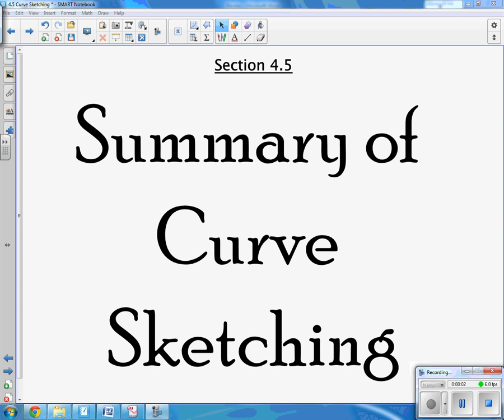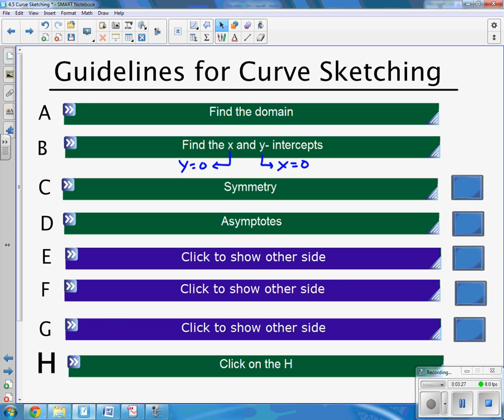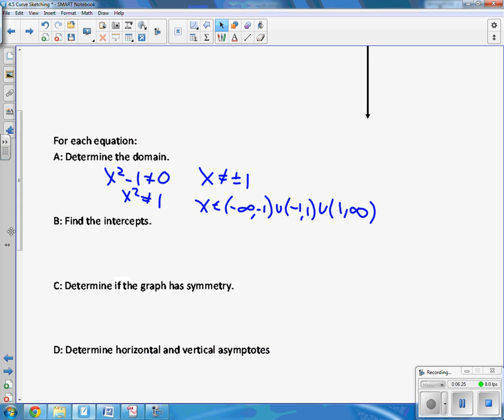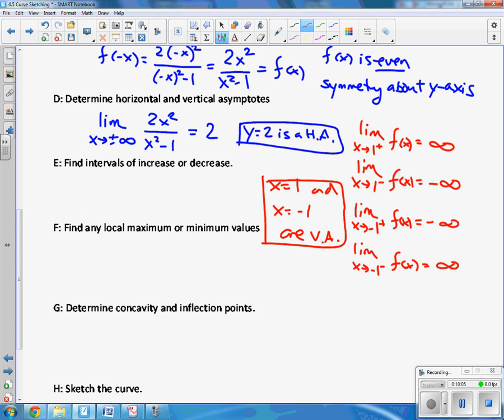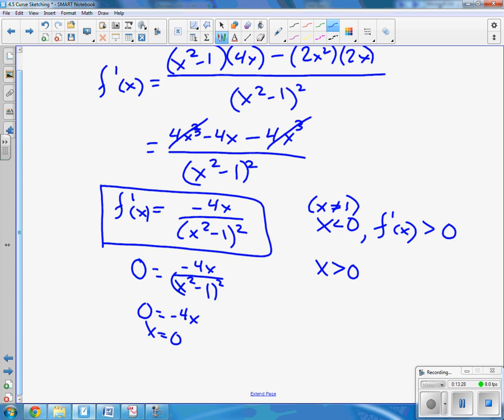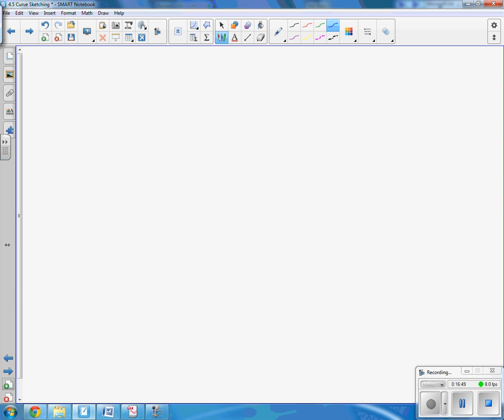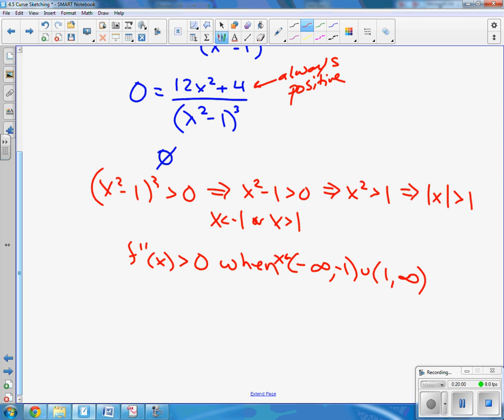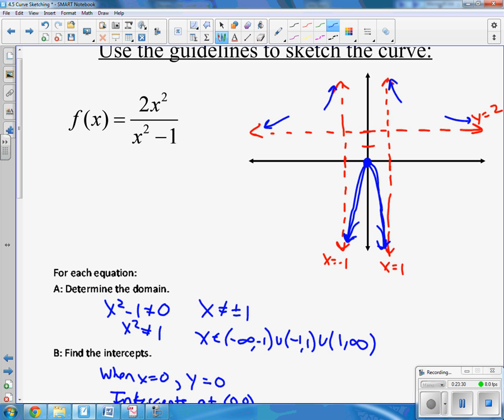Calculus (Section 4.5) - Curve Sketching